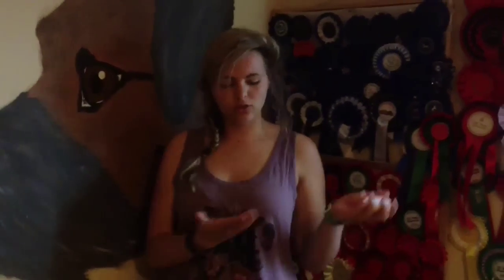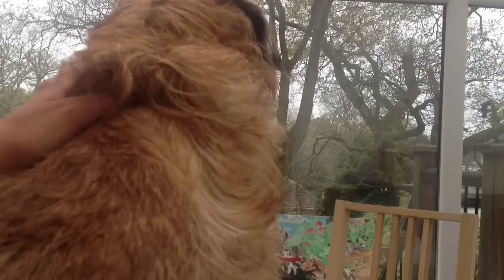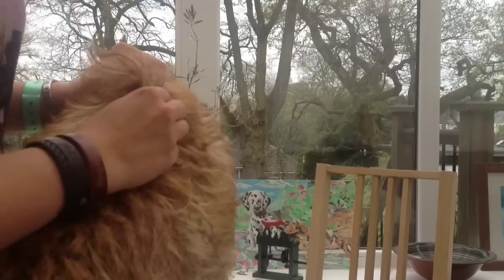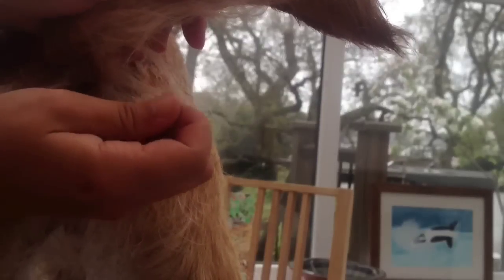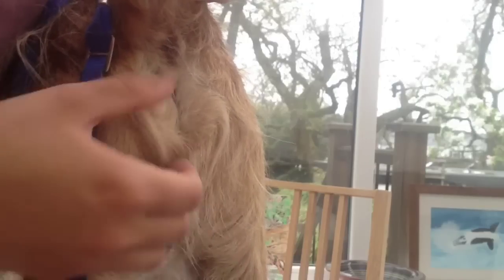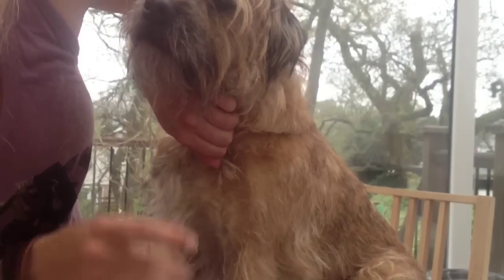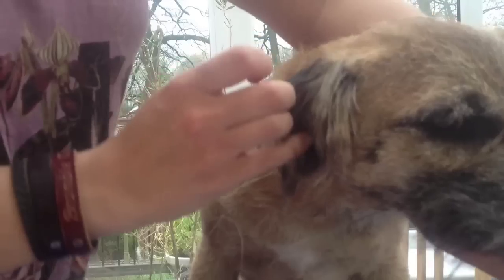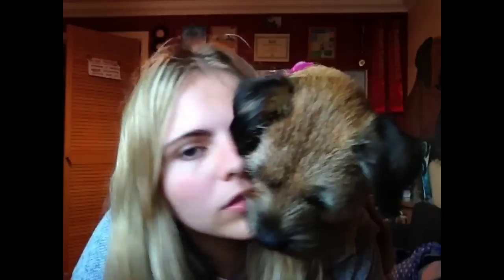HOW TO STRIP...a terrier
I know I'm 100% annoying in this video, it was a failed attempt to make it less boring. Sorry guys!
There is more than one method you could use to strip a dog. This is my method.
No "OMG animal cruelty" please. Border terriers' coats are meant to me stripped.

I hope it helps- enjoy!